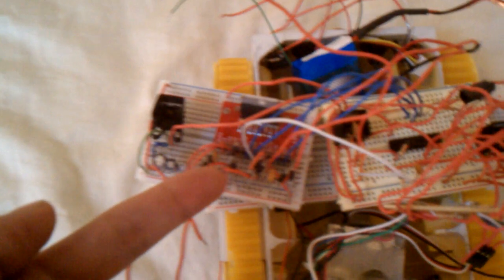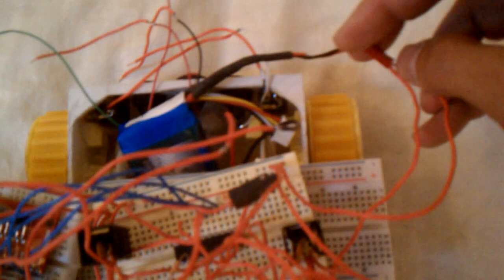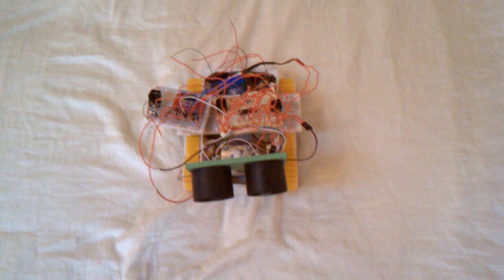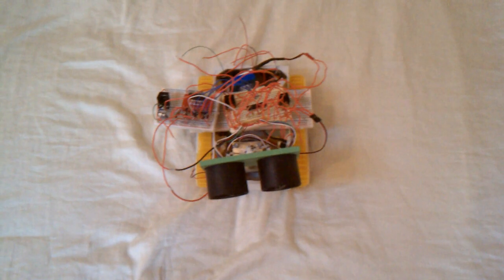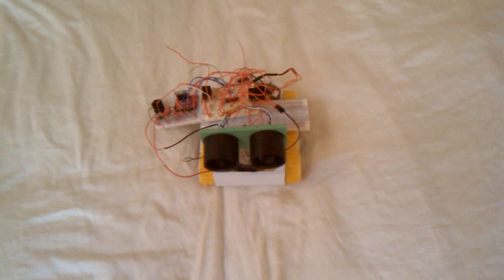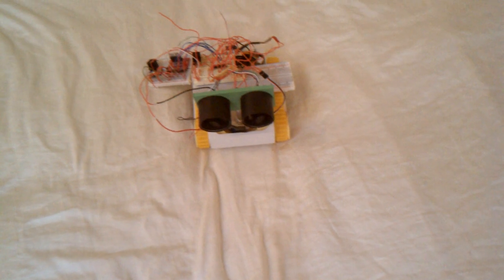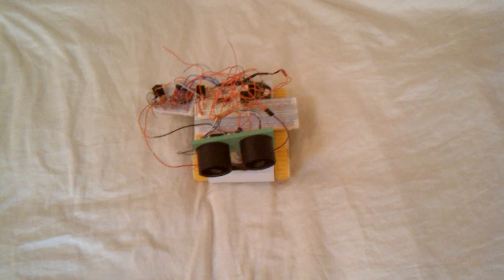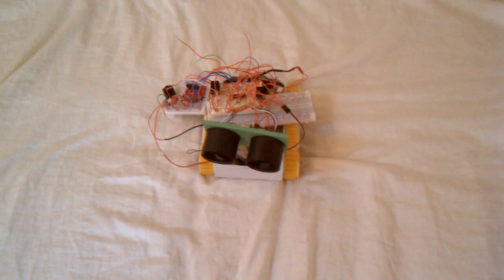LMRbot WS2: First tracking with locomotion test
After having figured out my core 5V linear regulator went bad I think I got this project back on track. This is the first (well, actually the second) test of the combined tracking with motor control so it isn't pretty, but it is something.